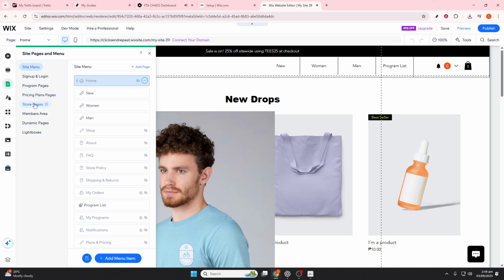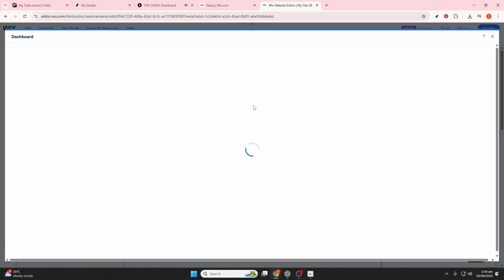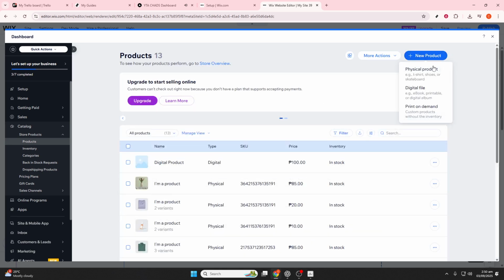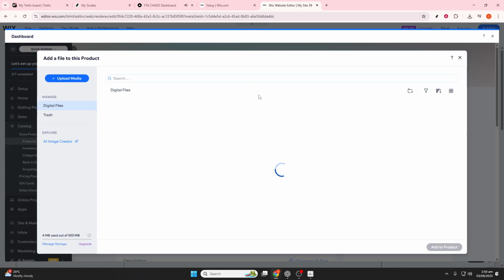How To Sell Drone Footage On Wix Tutorial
Want to turn your aerial creativity into income? This step-by-step tutorial will teach you how to sell drone footage on Wix like a pro. From setting up your Wix store to uploading high-quality drone videos, you’ll learn how to package your footage as digital downloads, rentals, or premium subscriptions. Whether you’re a drone hobbyist, filmmaker, or professional videographer, this guide will help you showcase your footage with stunning galleries, create engaging product pages, and market your drone videos effectively. By the end, you’ll know exactly how to build a profitable online business selling drone footage directly through Wix.